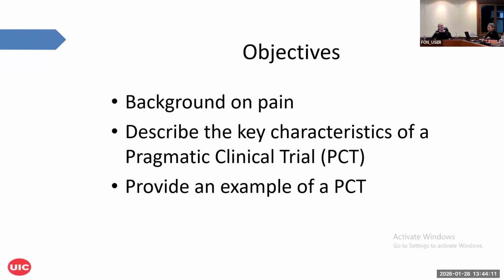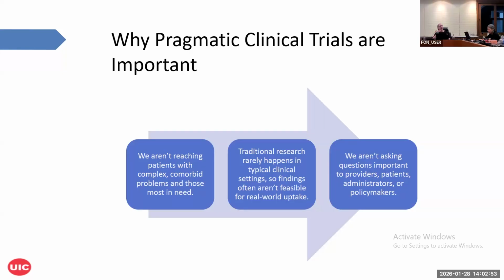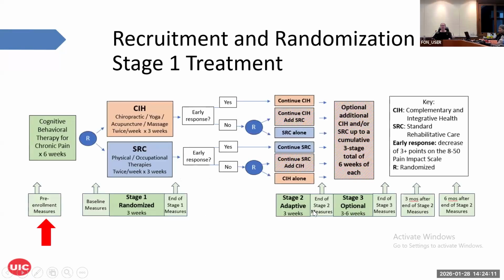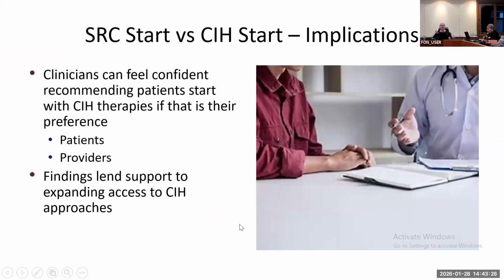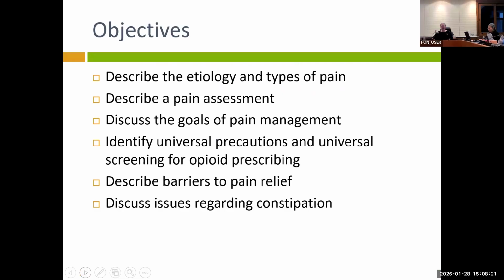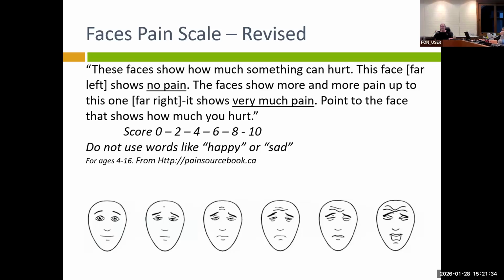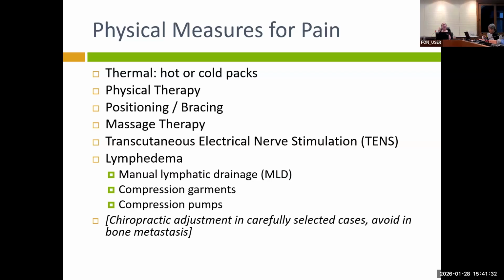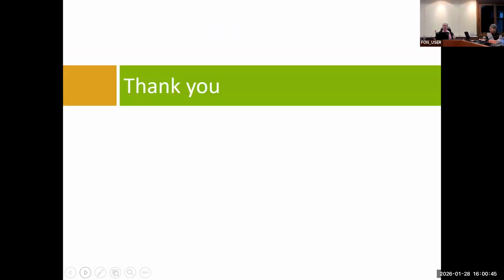Complementary, Integrative, and Standard Rehabilitative Pain Therapies:A Pragmatic Controlled Trial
Lecture on “Complementary, Integrative, and Standard Rehabilitative Pain Therapies:A Pragmatic Controlled Trial”
By  Professor Dr. Ardith Z. Doorenbos, Harriet H. Werley Endowed Chair for Nursing Research, Department of Biobehavioral Nursing Science, College of Nursing, University of Illinois Chicago, USA